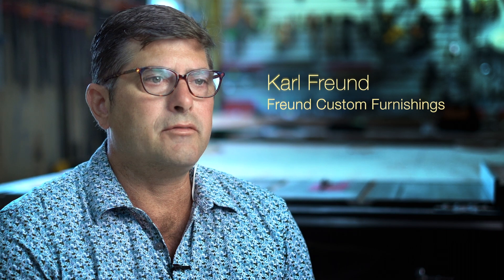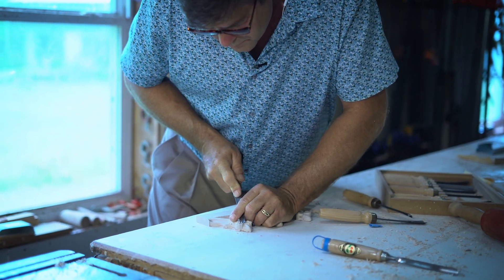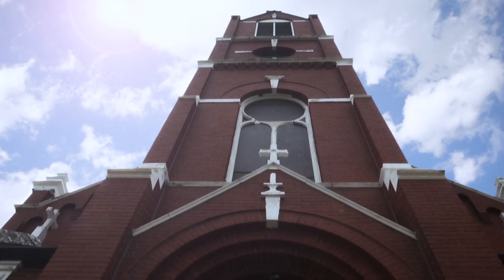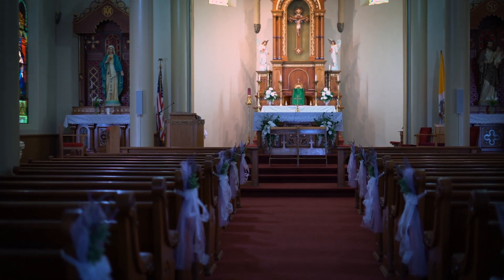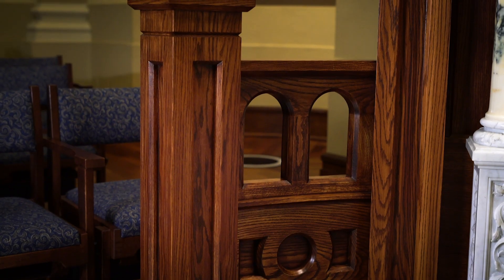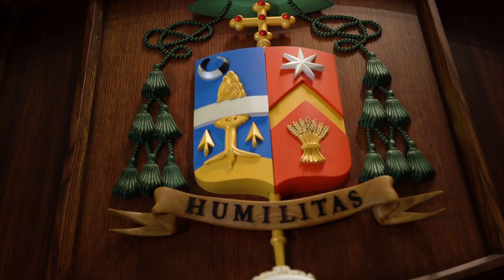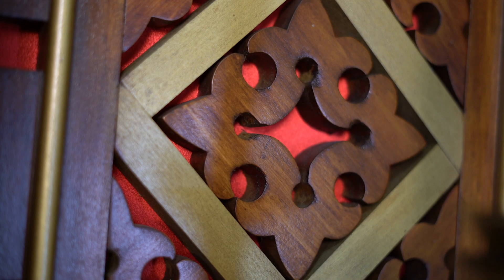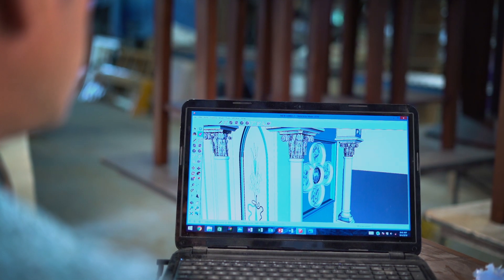Freund Custom Furnishings - Traditional. Handcrafted. Liturgical Furnishing.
Located 30 minutes west of Wichita, Kansas, Freund Custom Furnishings specializes in custom designed liturgical furnishings. Our handcrafted furnishings are built to your specifications, with various styles and finishes to create harmony within the space of worship. Whether you’re looking to build a new Church, restore an old Church, or just renovate an existing one, I will personally work with you or your fellow parishioners to accomplish your vision. to learn more. Music used with expressed written permission from Michael Allen Harrison: "Gentle Woman" Performed and Arranged By Michael Allen Harrison MAH Records, Portland, Oregon